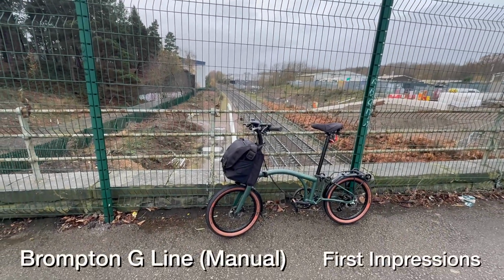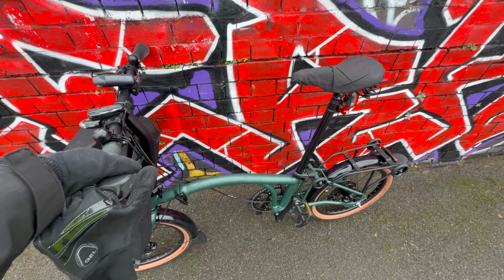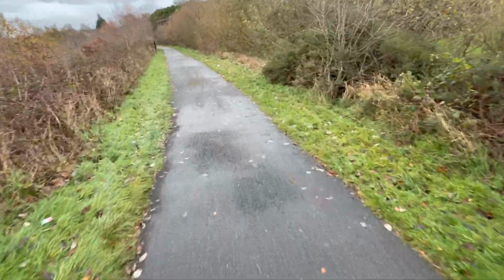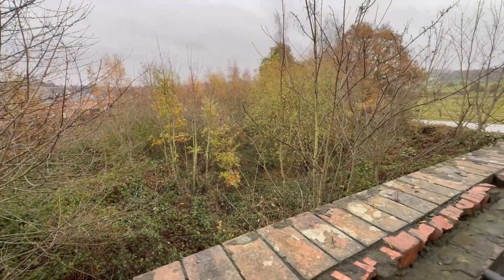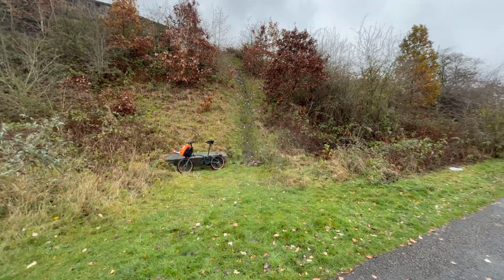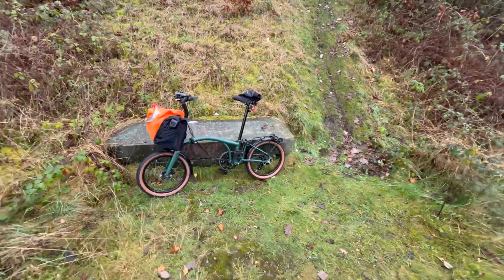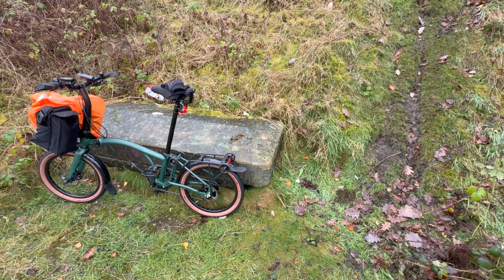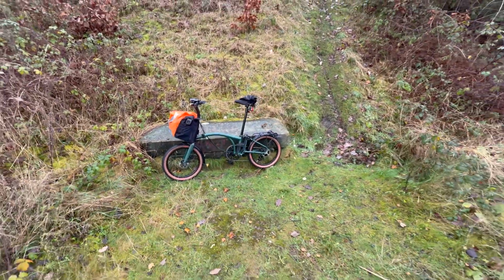Brompton G Line 2024 25 8 Speed Manual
Bought a Brompton G Line fold-up bike and took it out for a short ride and wanted to share my first impressions.

Botton line is that its a great bike.  The Brompton G Line also is available as an electric bike but they seem to be few a far between at the moment with it looking likely to be early 2025 before stock becomes available here in the UK.  I understand it's a supply issue with the electrical components from the far east.

All-in-all, the bike Brompton G Line is a brilliant bike.  Ideal to put in the back of a car, motorhome or campervan and take with you.  Withe the additional luggage options, you can probably use it for longer touring trips too.